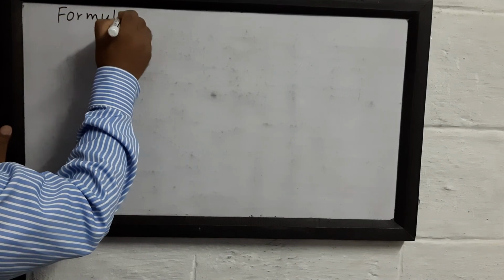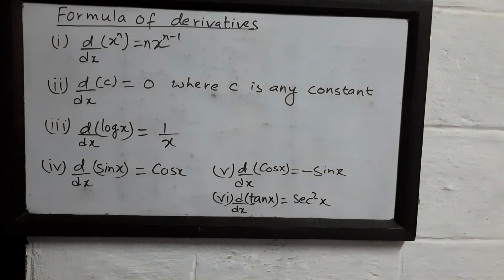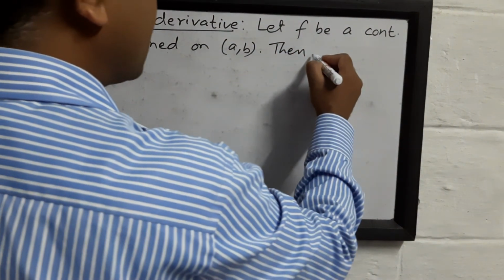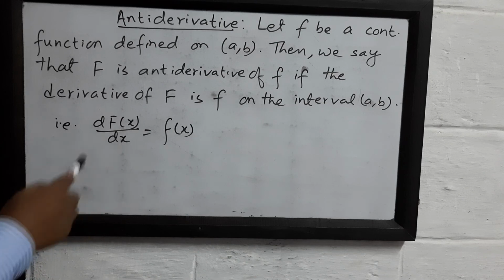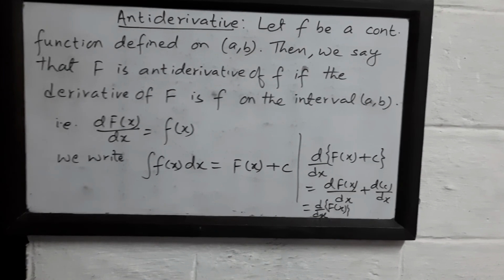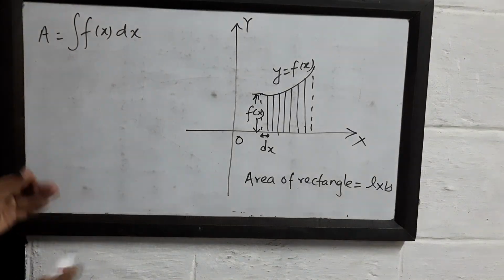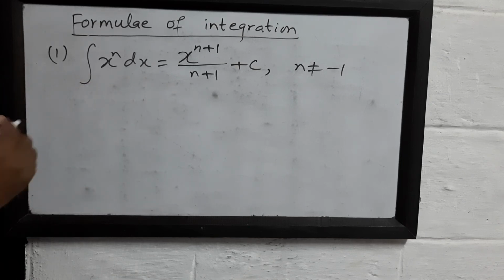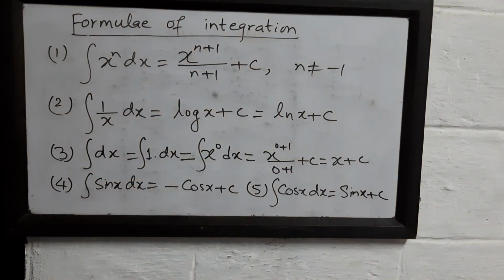Concept of antiderivative or Integration / Experience Maths